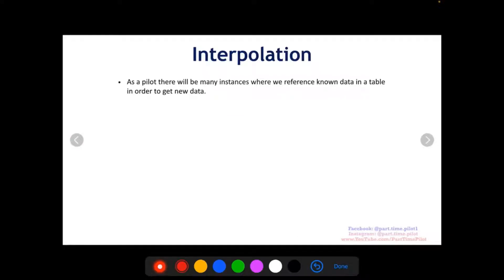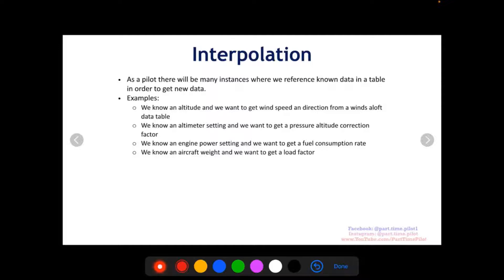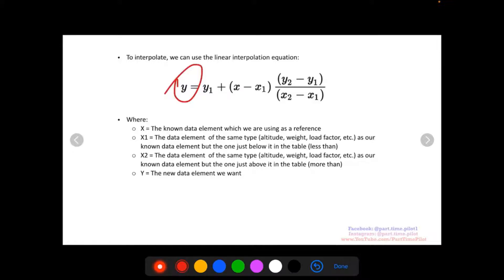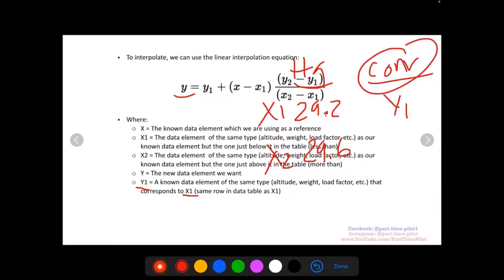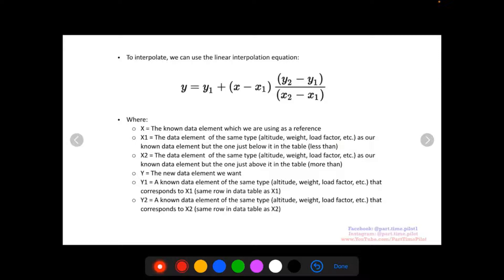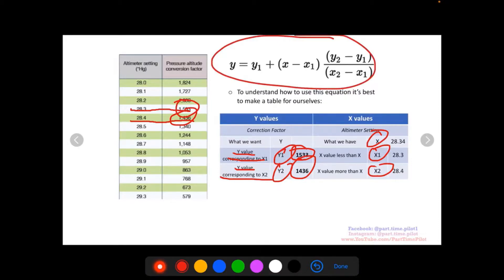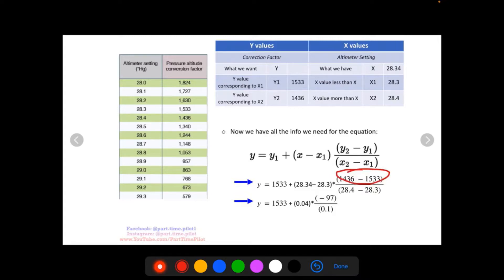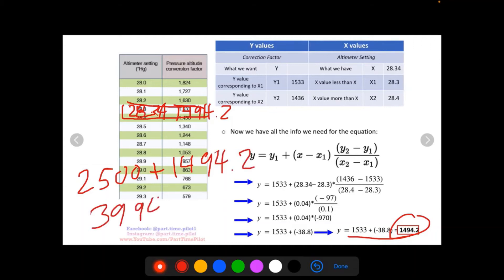How To Interpolate Data on the Private Pilot FAA Written Exam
In this video, I talk about how to interpolate data! There will almost certainly be a question on the FAA Written exam where you have to interpolate. Why do we need to interpolate? We interpolate when we are looking for a specific number in one of the performance, weight & balance, or other data tables that is not there but is instead in between two numbers that are in the table. We could round up or down and just take that value and call it good but this is not accurate and the FAA Written exam will likely give you an option in their multiple choice answers that has this value... but it will be wrong. The correct value will be the more accurate, interpolated value.

🛫 Timestamps:
00:00 Intro
00:18 Interpolation
02:21 Linear Interpolation Equation
05:15 Let’s do an example
05:44 How to get a Pressure Altitude?
06:35 How to Interpolate?